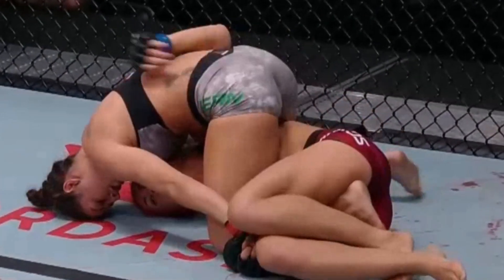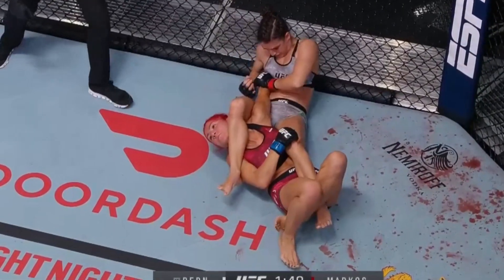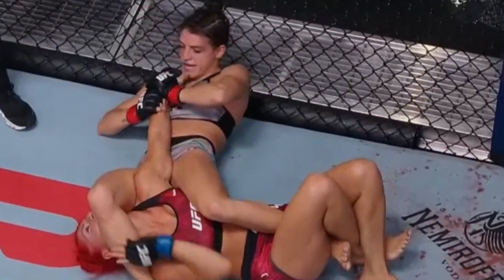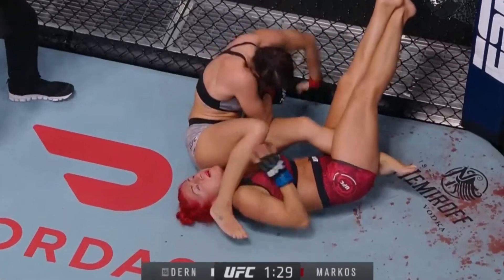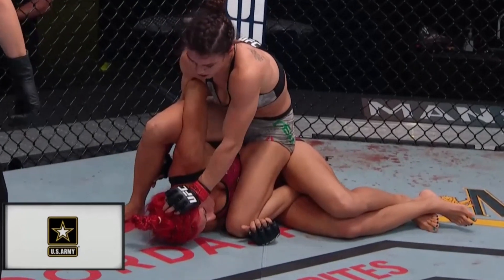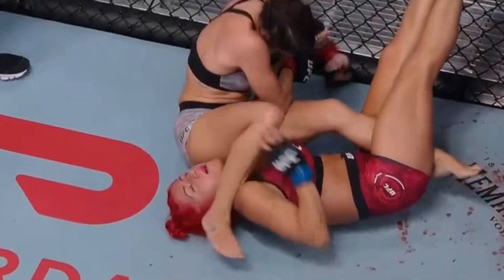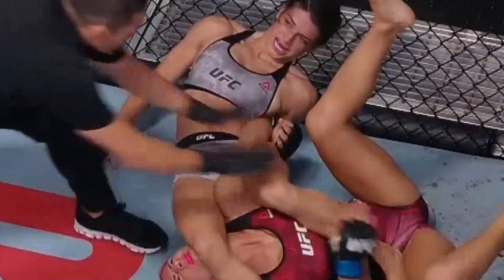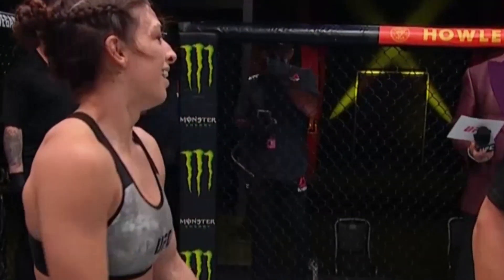Mackenzie Dern vs Randa Markos (19 Sept. 2020) - 1st Round Submission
Mackenzie Dern, Randa Markos, UFC Fight Night, Mackenzie Dern, Mackenzie, Dern, Covington vs Woodley, Dern vs Markos,

UFC Fight Night 178, UFC Vegas 11:
Colby Covington vs Tyron Woodley,
Donald Cerrone vs Niko Price,
Khamzat Chimaev vs Gerald Meerschaert,
Johnny Walker vs Ryan Spann,
Mackenzie Dern vs Randa Markos,
Kevin Holland vs Darren Stewart,
David Dvořák vs Jordan Espinosa,
Damon Jackson vs Mirsad Bektić,
Mayra Bueno Silva vs Mara Romero Borella,
Jessica-Rose Clark vs Sarah Alpar,
Darrick Minner vs T.J. Laramie,
Randy Costa vs Journey Newson,
Andre Ewell vs Irwin Rivera,
Tyson Nam vs Jerome Rivera,